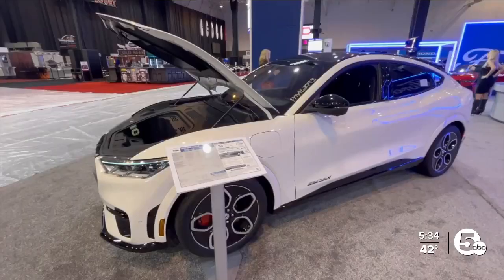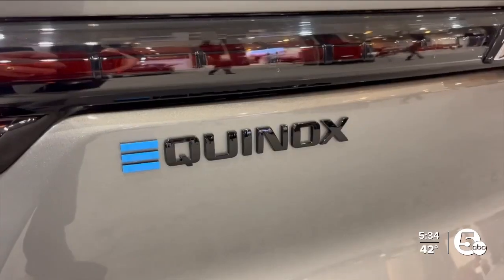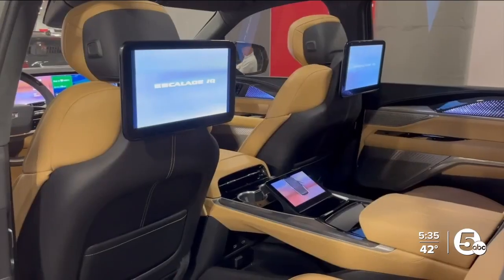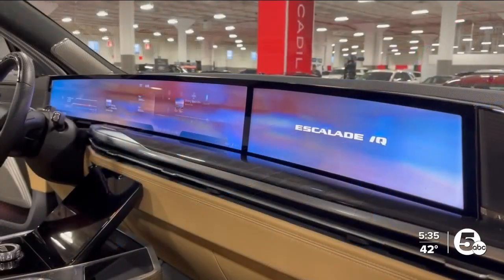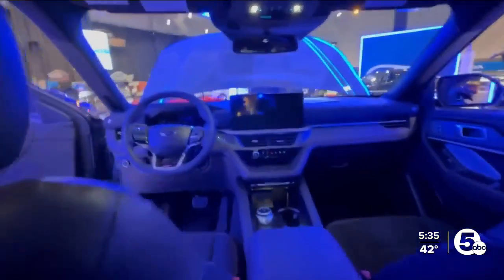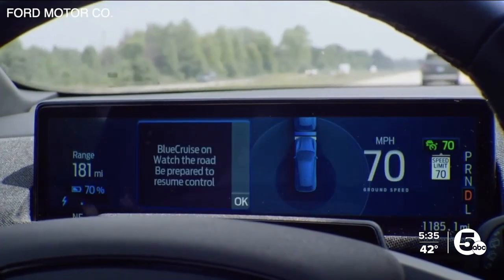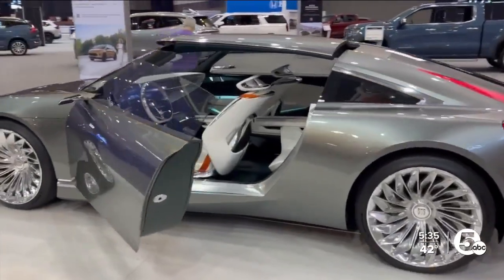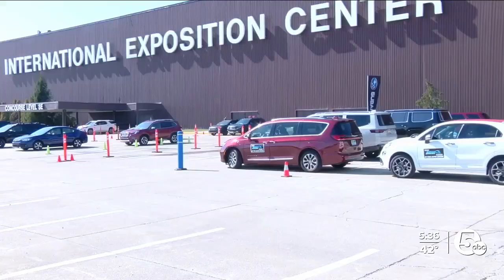A sign that spring is around the corner: Cleveland Auto Show opens at IX Center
The 2024 Cleveland Auto Show got underway Friday at the IX Center and runs through Sunday, March 3.